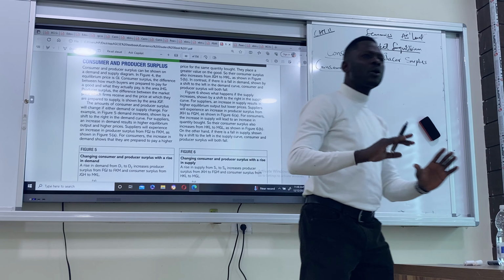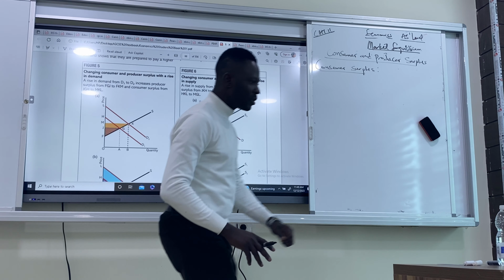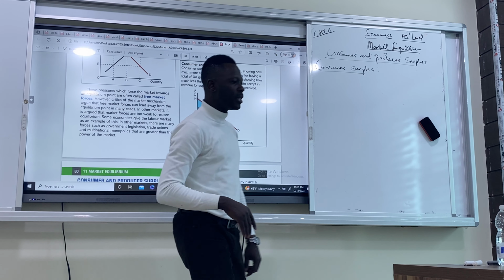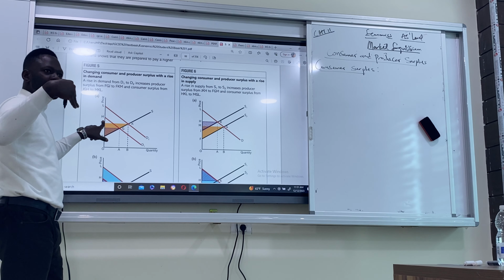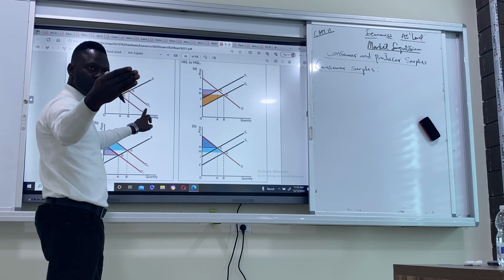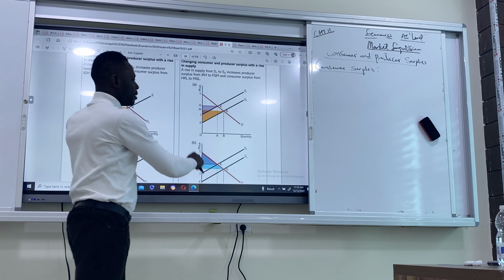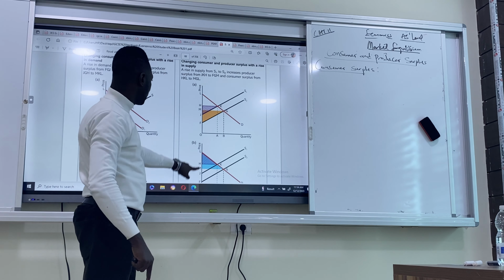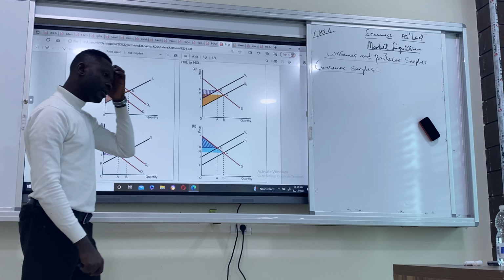Economics AS’Level(Market Equilibrium: Consumer Surplus and Producer Surplus)